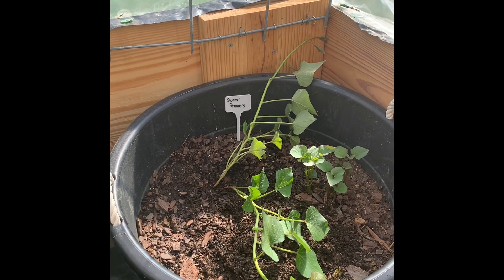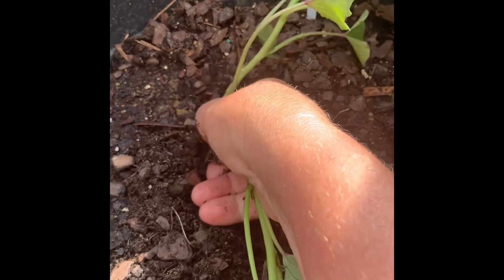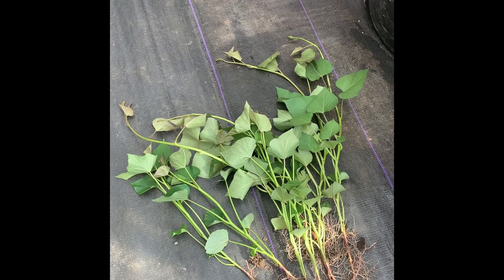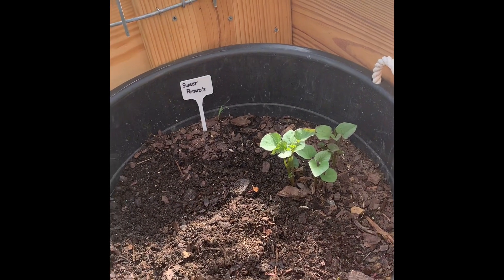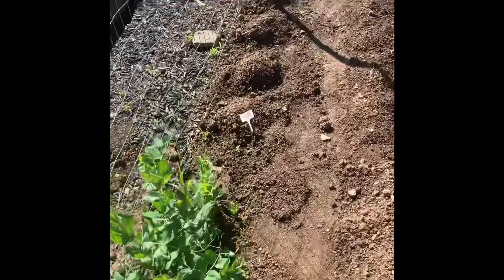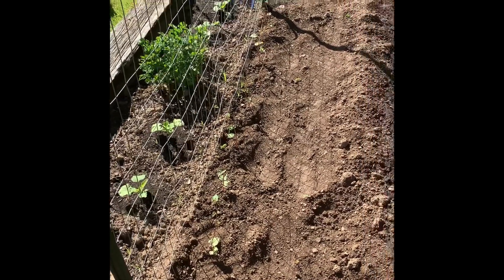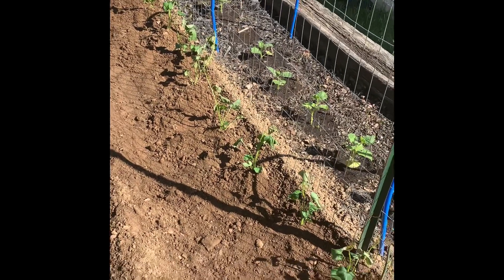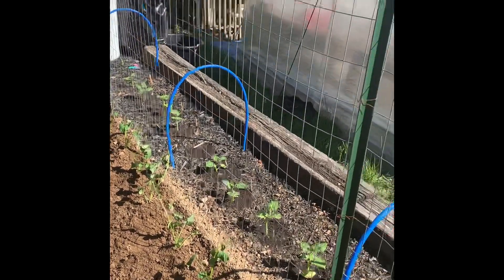The Sweet Potato Test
Which is better?  Put sweet potatoes in water and grow slips or plant the sweet potato in dirt and allow the slips to grow?  Find out how the test worked